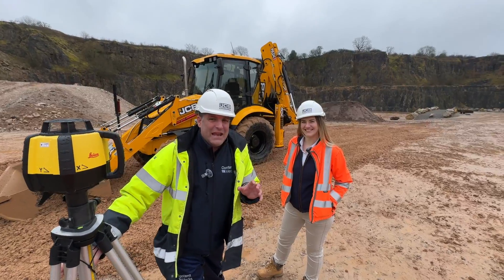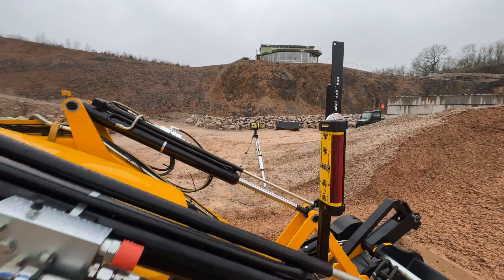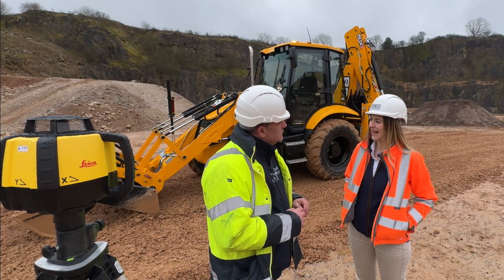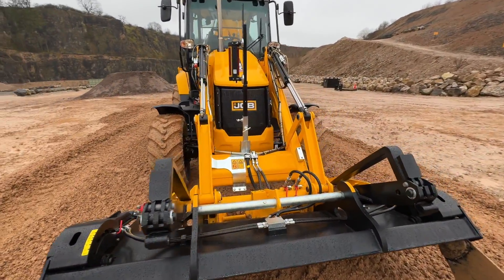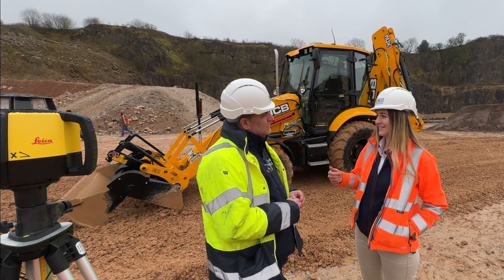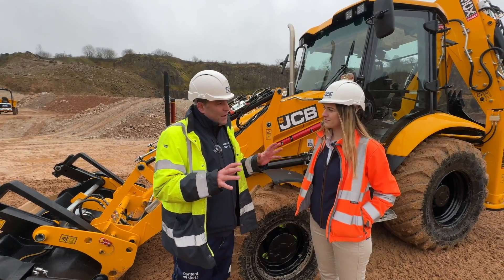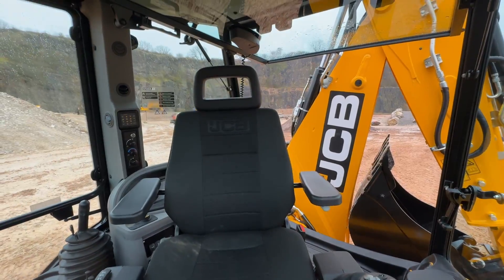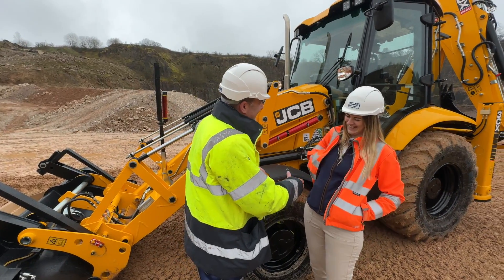JCB launches its new dual drive backhoe loader with optional 2D grade control from Leica Geosystems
Peter Haddock spoke to Georgina Williams aka JCB Digger Girl, about the new features. She also explained how the Leica Geosystems 2D laser grading setup on the machine worked to deliver 10mm accuracy using a centralised machine-mounted indicator.

And when she did her own test, this reduced grading time by 25%, using less fuel and less stone.

In this video, you will also see Nick Drew, aka The Diggerman Blogger, testing the dual drive function.

Georgina: “Dual drive functionality comes as standard with our 3CX pro and 4CX pro models, which also benefit from servo controls.

“And having tested the machine, this function is a real game changer as it will allow the operator to reposition the machine while facing the excavator without turning the seat to the front facing position.”

Additional features on the new generation backhoe include:
·     Single loader lever to reduce operator effort
·     Revised direction control for quicker and easier use
·     Return to grade function for improved performance
·     Upgraded quickhitch with wider fork carriage and in-cab can camera system to support easier lifting.

Georgina: “For operators, key changes include a roller switch on the left-hand servo lever, which controls the steering, while the right-hand lever has a forward-reverse selection switch.

“The two pedals in front of the operator are used to control the throttle and the brake system.”

JCB has also added a 7” monitor positioned at the rear of the machine next to the side console. This provides a wide-angle view to the front of the machine, while facing to the rear, thanks to a bird’s eye camera positioned on top of the cab.

Georgina concluded: “Together with our backhoe operator training programme, all the new functions will help both new and existing operators get more out of the machine. “